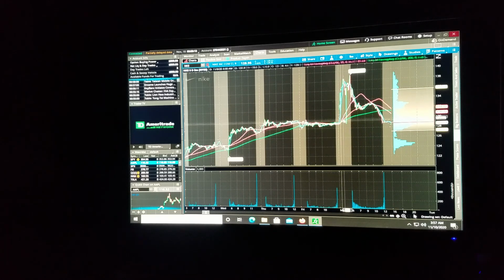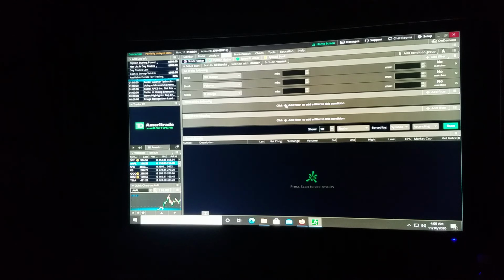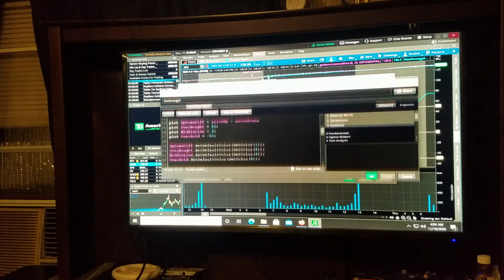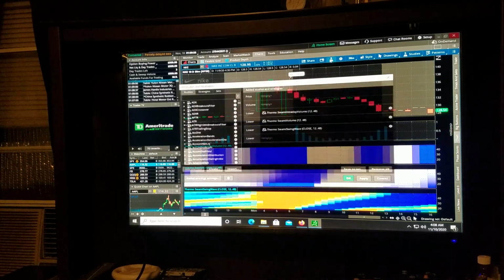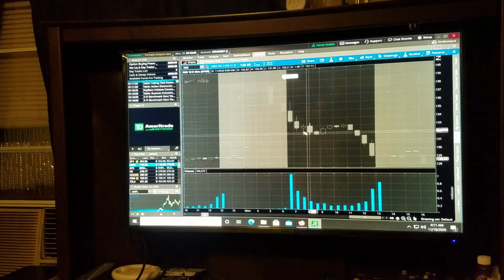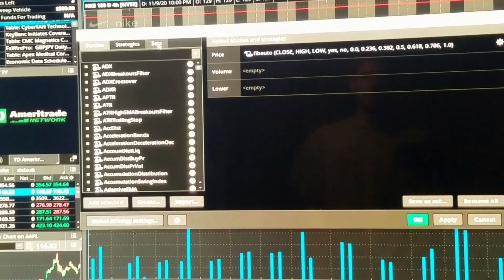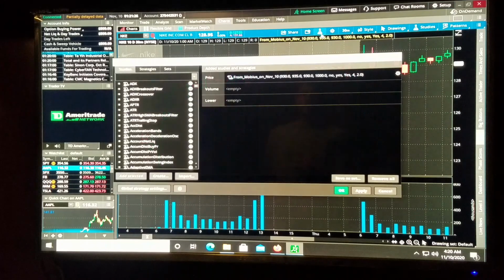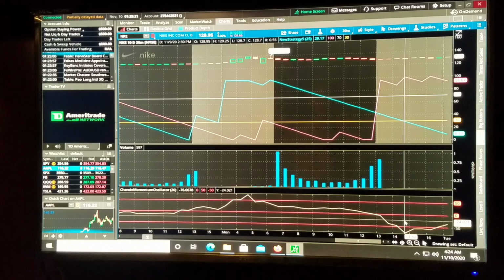Daytrading Indicator setup, trading bot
I go over my setup I have created.